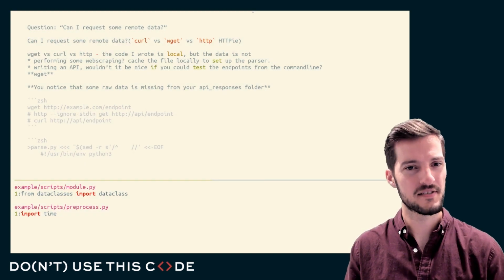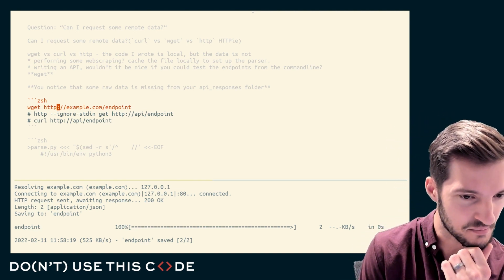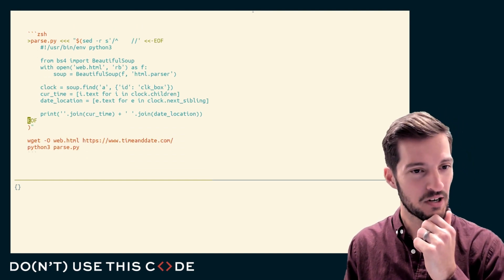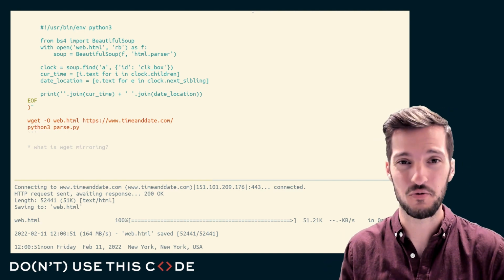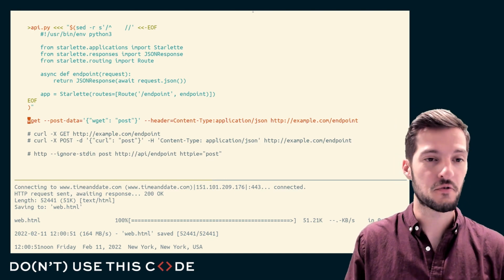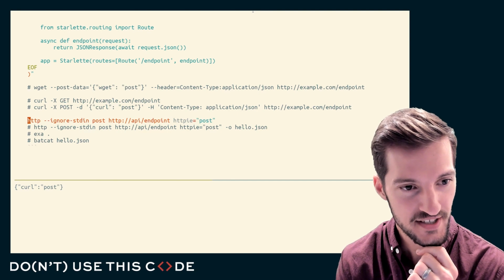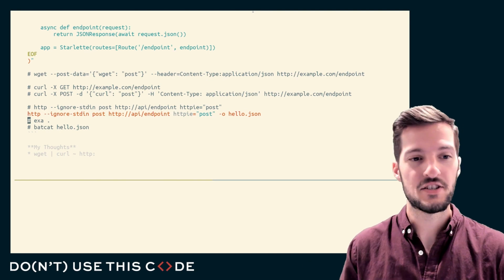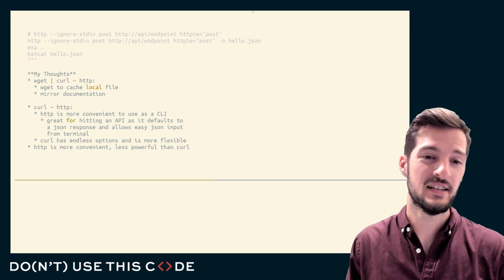Can I request some remote data? | Modern Shell Scripting Pt 4